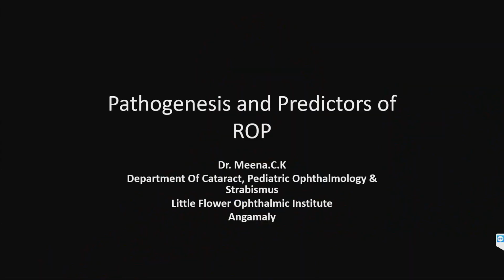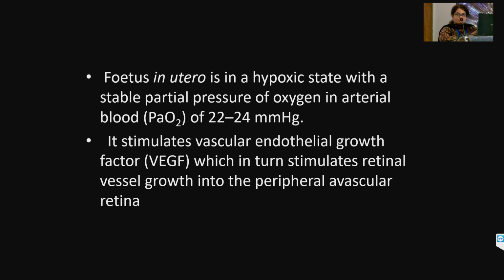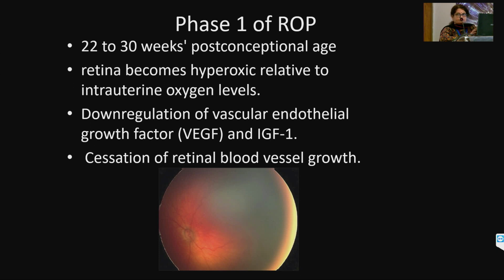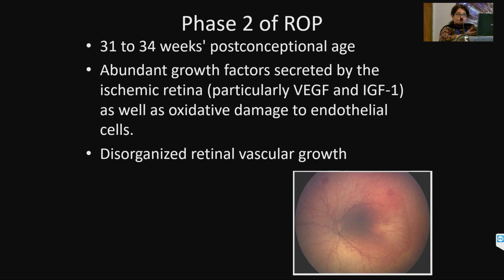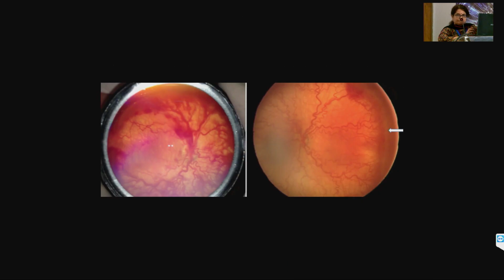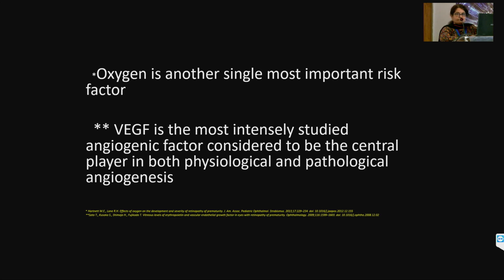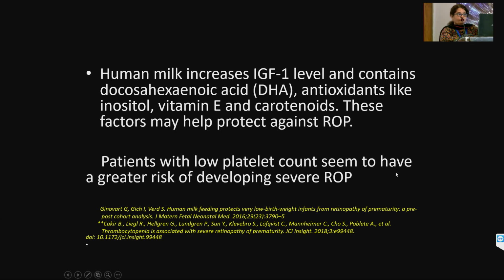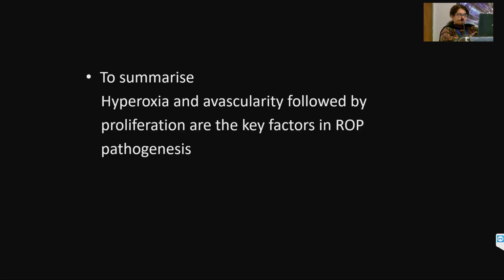KSOS2022 Dr Meena C K D2 HC S2 T Pathogenesis and predictors of ROP